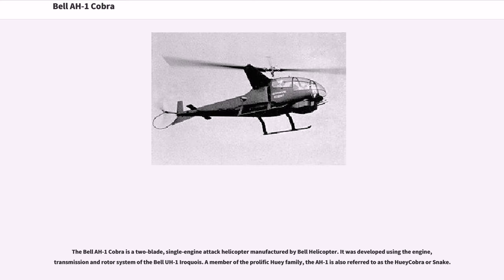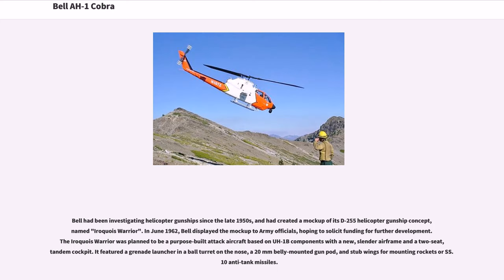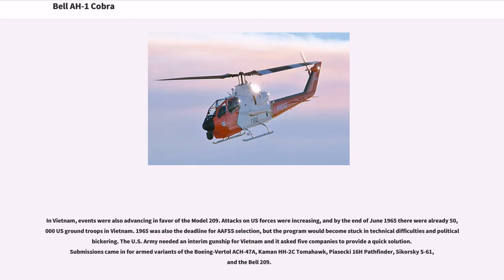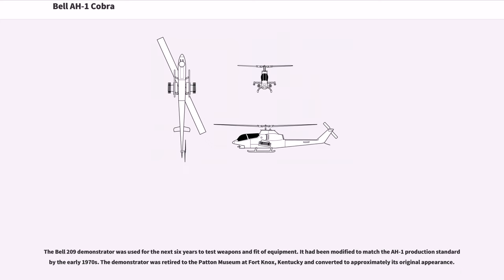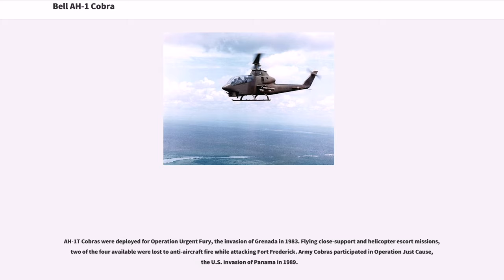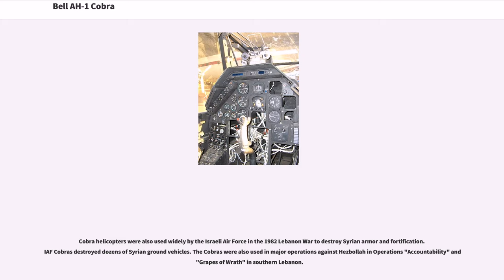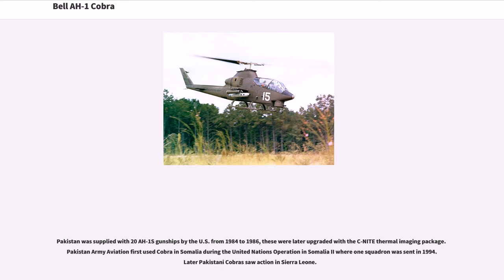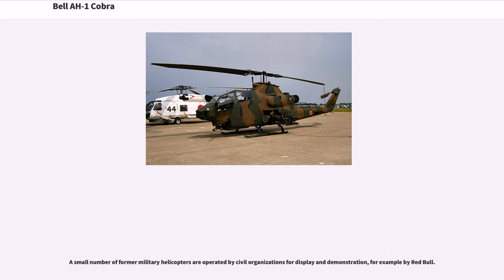Bell AH-1 Cobra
United_States_attack_aircraft_1960–1969
United_States_helicopters_1960–1969

The Bell AH-1 Cobra is a two-blade, single-engine attack helicopter manufactured by Bell Helicopter. It was developed using the engine, transmission and rotor system of the Bell UH-1 Iroquois. A member of the prolific Huey family, the AH-1 is also referred to as the HueyCobra or Snake.

The AH-1 was the backbone of the United States Army's attack helicopter fleet, but has been replaced by the AH-64 Apache in Army service. Upgraded versions continue to fly with the militaries of several other nations. The AH-1 twin-engine versions remain in service with United States Marine Corps (USMC) as the service's primary attack helicopter. Surplus AH-1 helicopters have been converted for fighting forest fires.

Closely related to the development of the Bell AH-1 is the story of the Bell UH-1 Iroquois—icon of the Vietnam War and one of the most numerous helicopter types built. The UH-1 made the theory of air cavalry practical, as the new tactics called for US forces to be highly mobile across a wide area. Unlike before, they would not stand and fight long battles, and they would not stay and hold positions. Instead, the plan was that the troops carried by fleets of UH-1 "Hueys" would range across the country, to fight the enemy at times and places of their own choice.

It soon became clear that the unarmed troop helicopters were vulnerable against ground fire from Viet Cong and North Vietnamese troops, particularly as they came down to drop their troops in a landing zone. Without friendly support from artillery or ground forces, the only way to pacify a landing zone was from the air, preferably with an aircraft that could c...